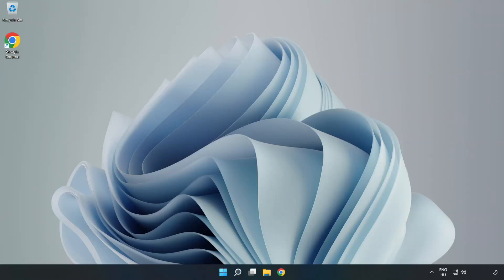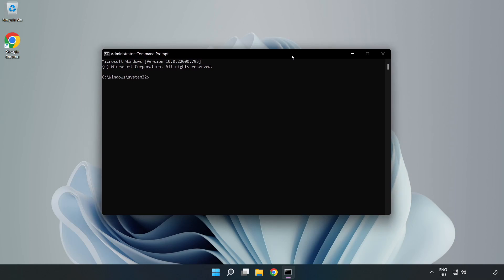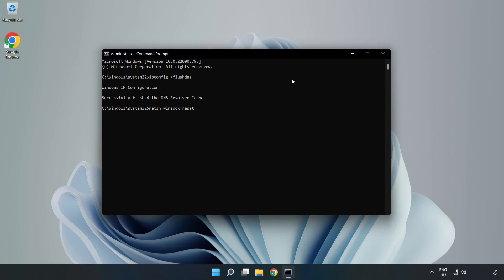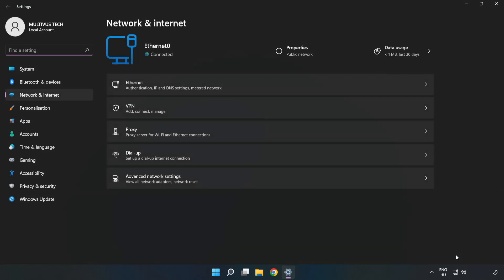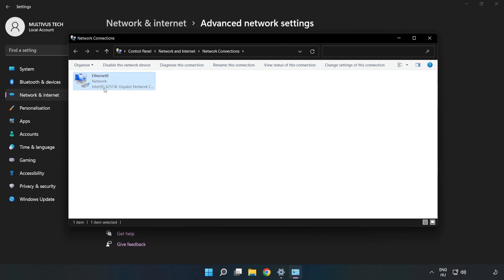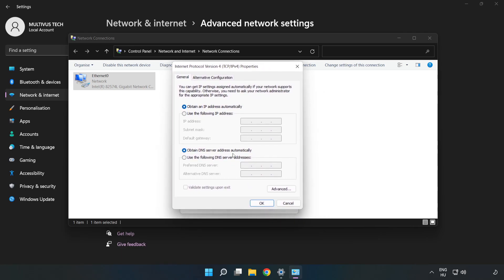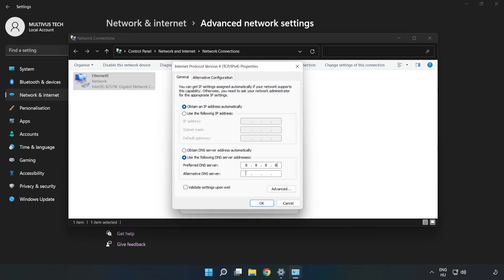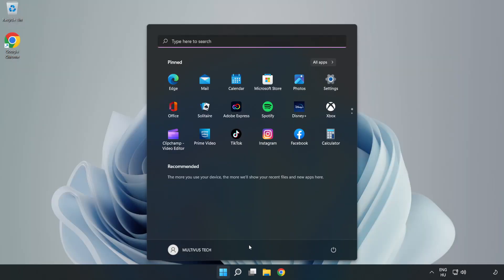How to FIX Amazing Spider Man 2 High Ping!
I'm going to show How to FIX Amazing Spider Man 2 High Ping!